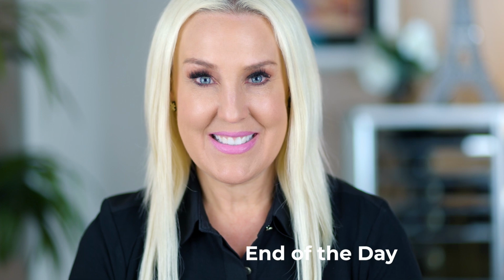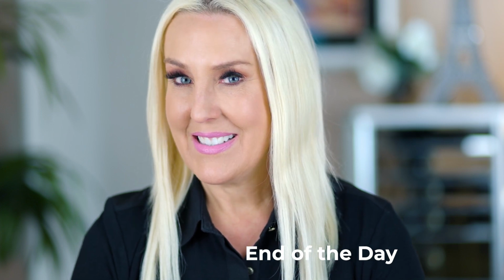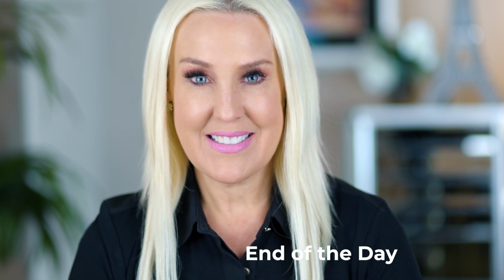New Lancome Teint Idole Foundation | Is it better?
The New Lancome Teint Idole Foundation is out.  Is it better than the old one?  In this video I test the new Teint Idole Foundation without primer and setting powder.  I give you my full review, including how it ranks on the Kathleen Color Scale, what I liked and didn't like about the foundation, show you how long it lasts, the coverage, and tell you what skin type is best for this foundation.

Remember YOU are beautiful! 💖

▶ SOCIAL MEDIA - Follow for more makeup tips! 💄

Timestamps
0:00 - Intro
0:34 - Application
0:39 - Before & After
0:55 - End of Day
1:00 - Kathleen Color Scale
1:03 - What I Liked
1:32 - What I Didn't Like
1:54 - Skin type
1:59 - Extro